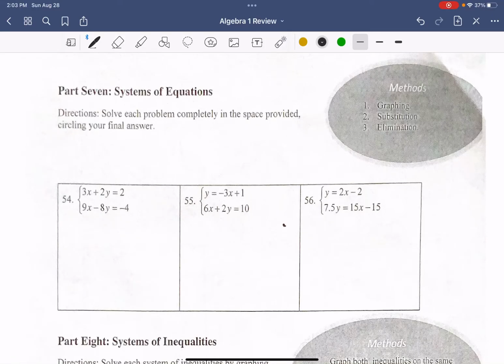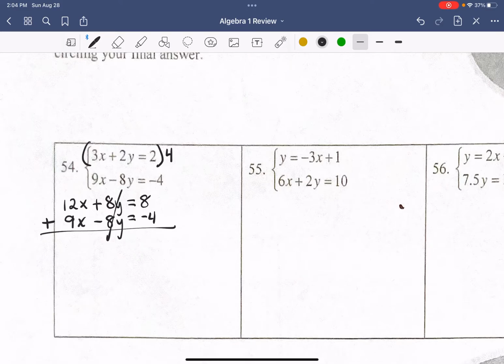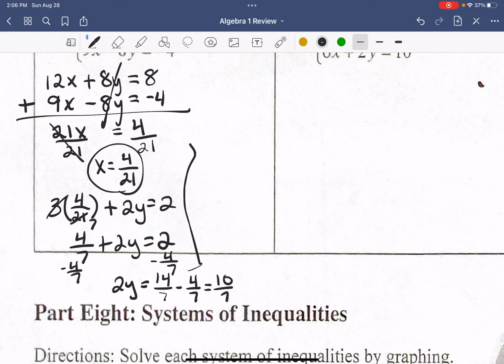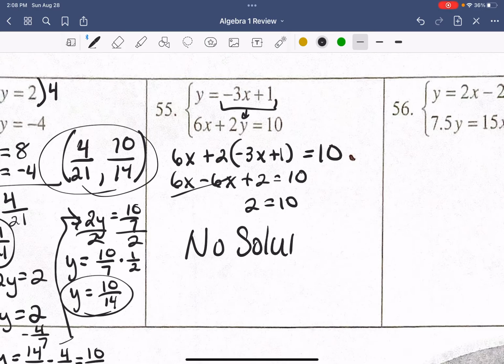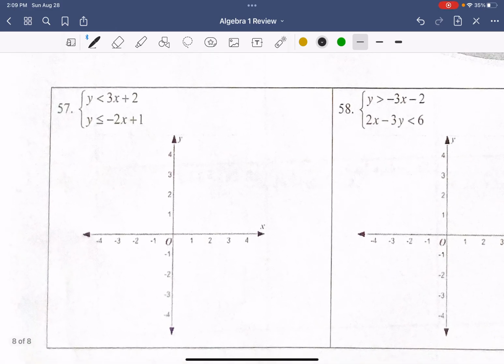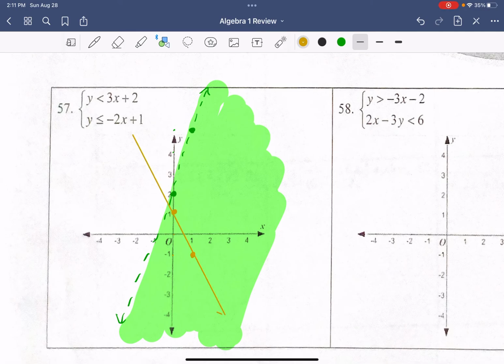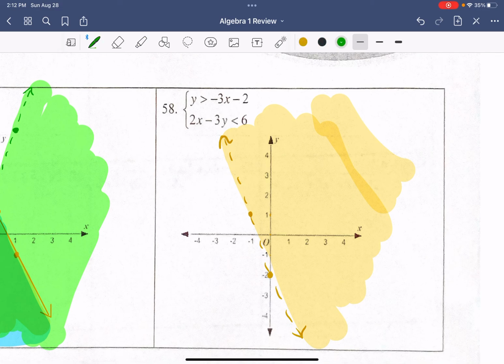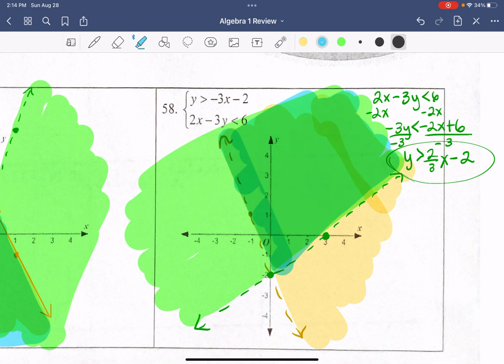Algebra 1 Review Parts 7 & 8